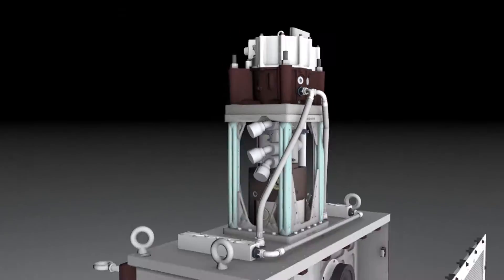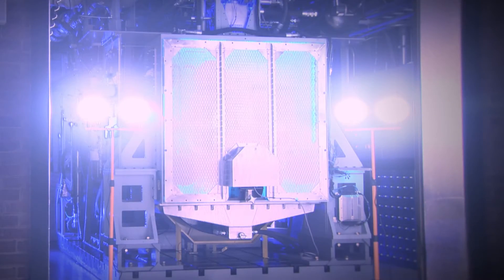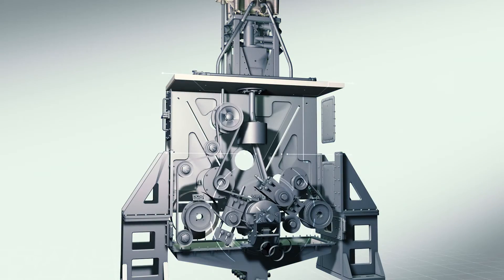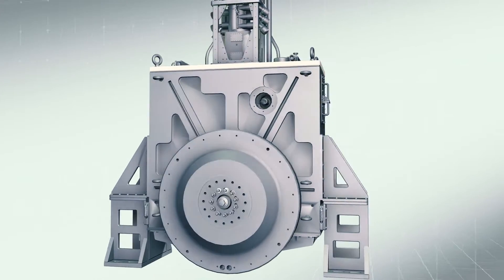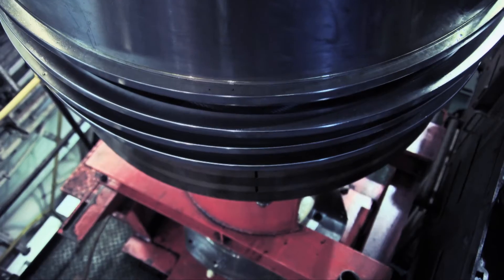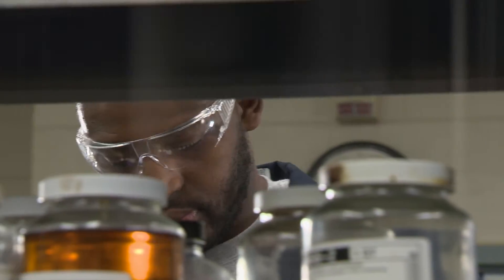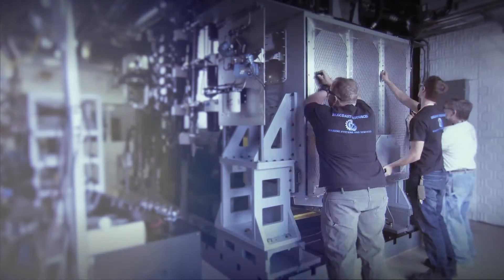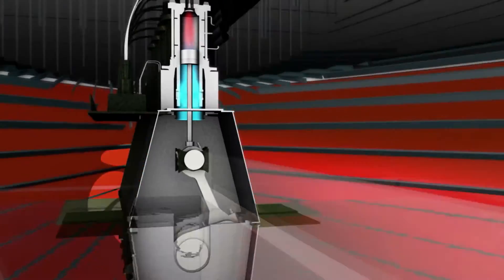ExxonMobil test engine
ExxonMobil’s unique marine test engine supports next generation lubricant development.

ExxonMobil has spent 5 years creating a one-tenth scale working model of a single-cylinder two-stroke marine diesel engine.

Recording cylinder wear and tear on full-size ship’s engines is an expensive operation. It requires ExxonMobil to charter a vessel and regularly pull out the massive pistons to physically measure microscopic metal erosion.

The new test engine, although scaled down, reproduces exactly the temperatures and pressures found in a full size engine. Different fuels and lubes can now be tested and compared under scientifically controlled conditions.

The engine is starting a 10-year programme of trials at the Oak Ridge National Laboratory in Tennessee.